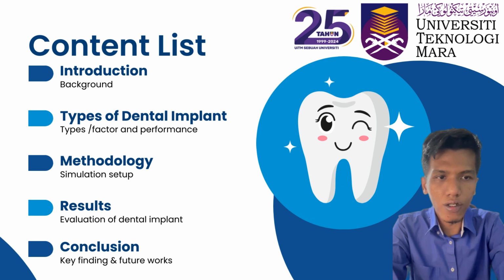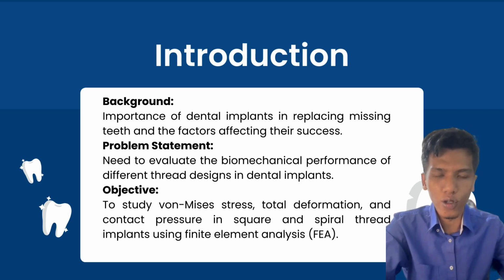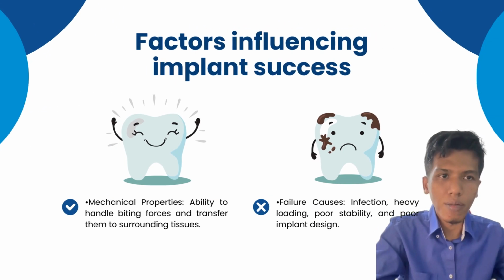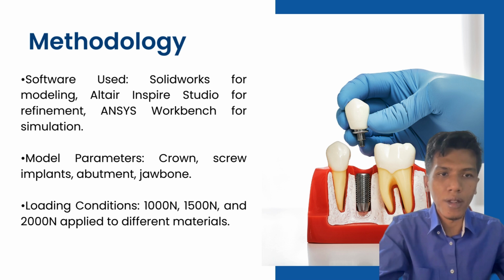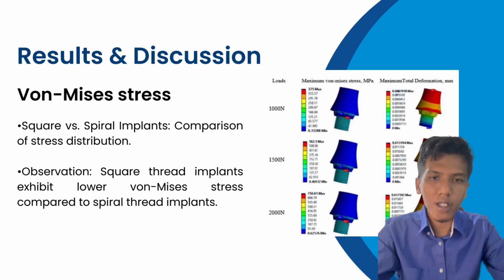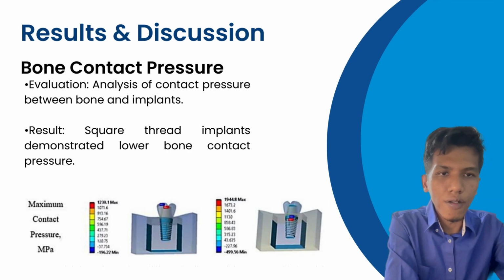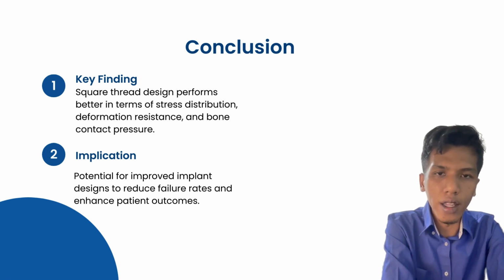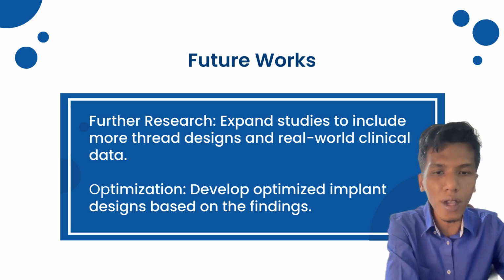ICAES2024 PAPER ID 8